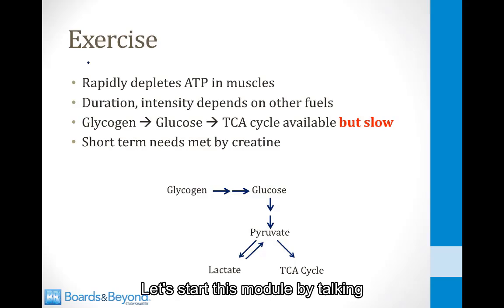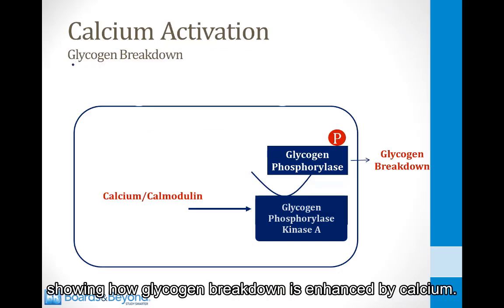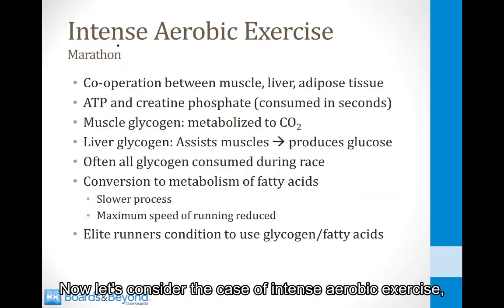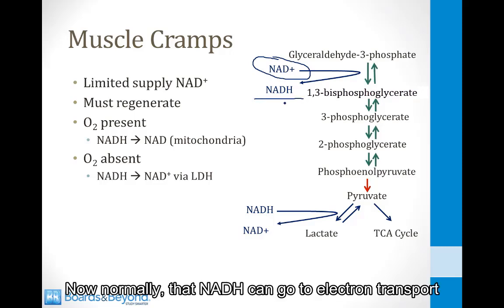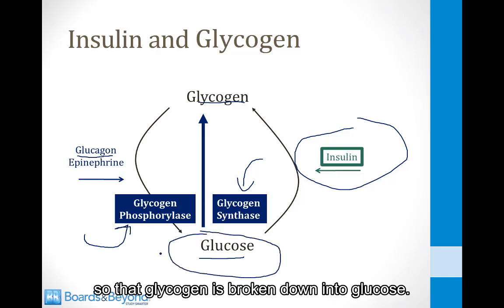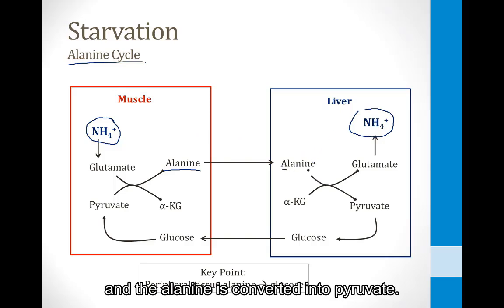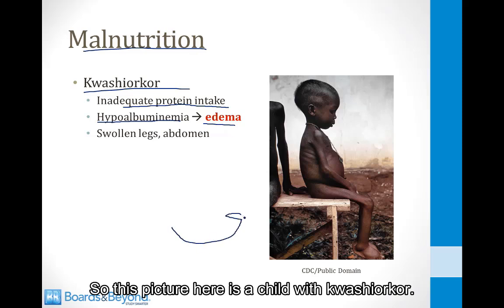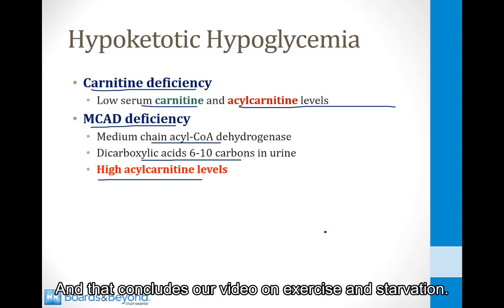Biochem 2.13 Exercise and Starvation